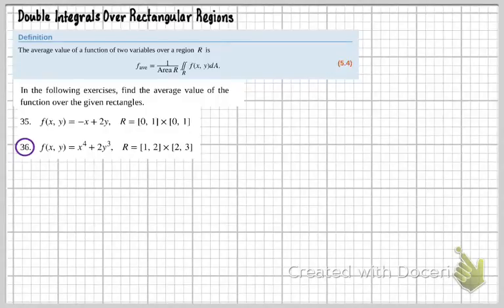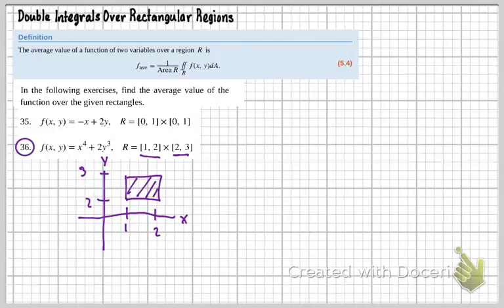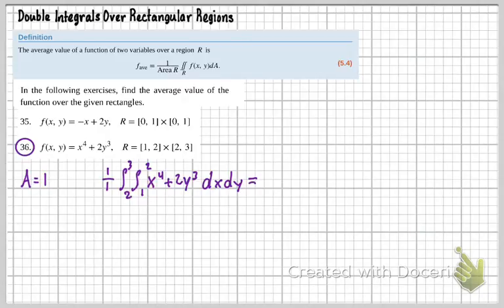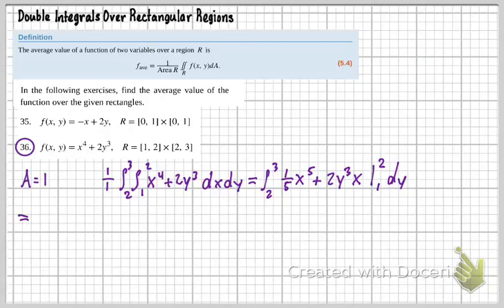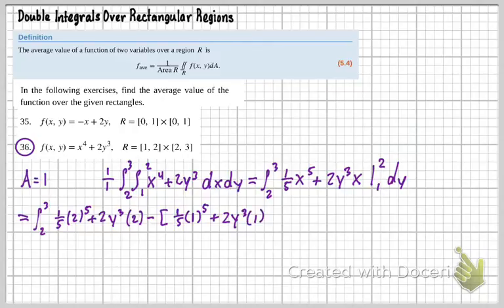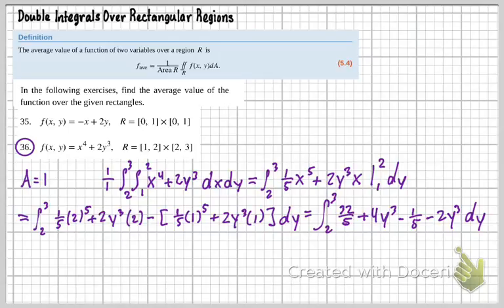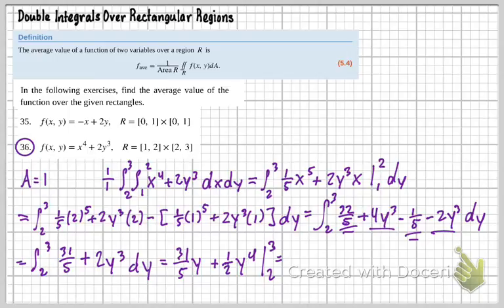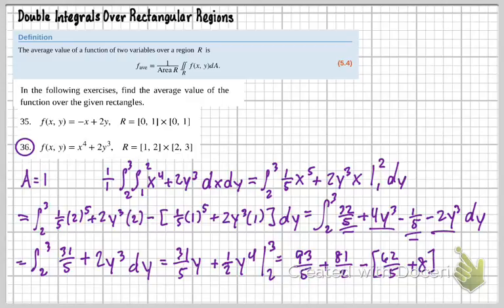MTH261-Sec. 5.1 Double Integrals Over Rectangular Regions (Part 5)